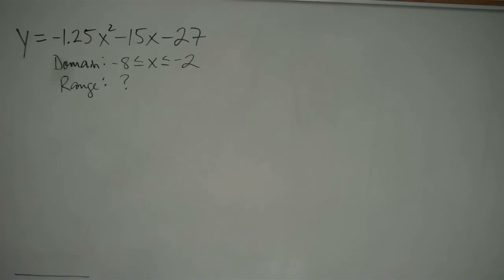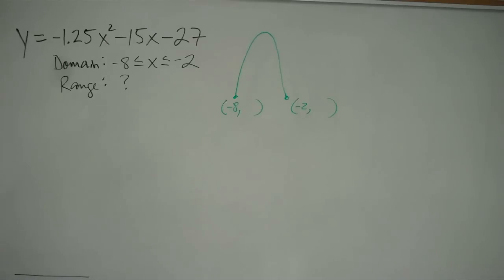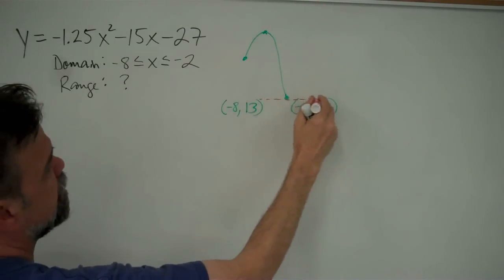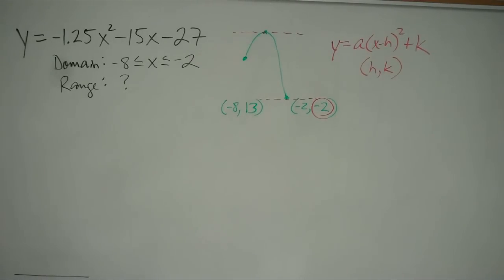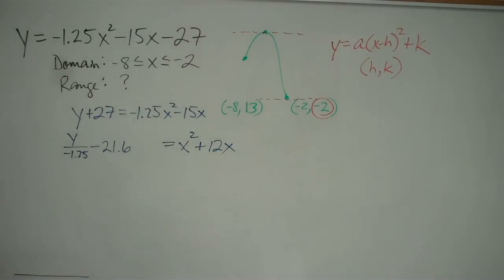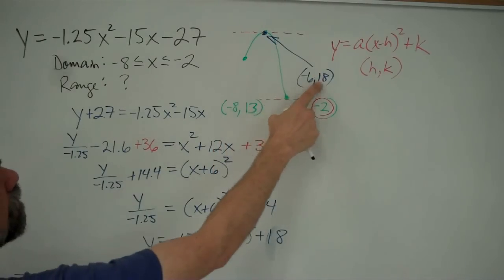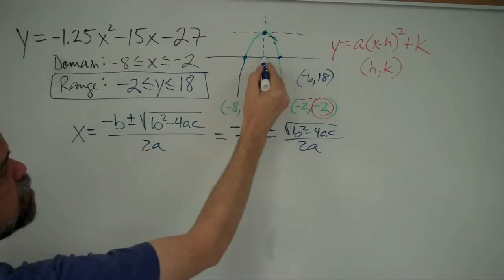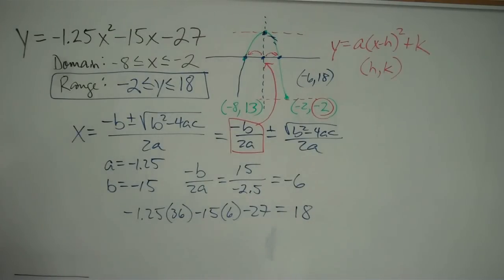Assignment 10.10 #7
Mr. Burrus finds the range of a quadratic function that is written in standard form by finding the vertex of the parabola.